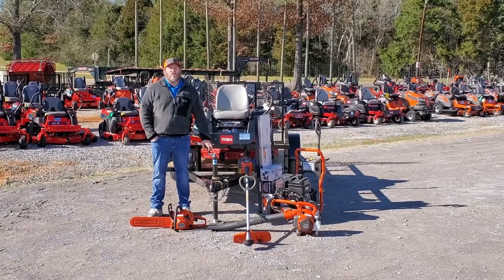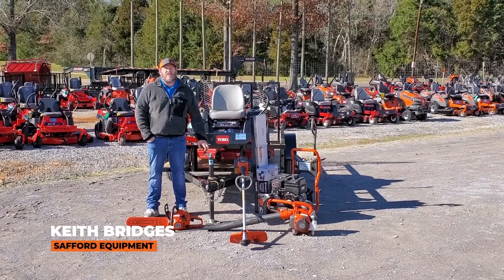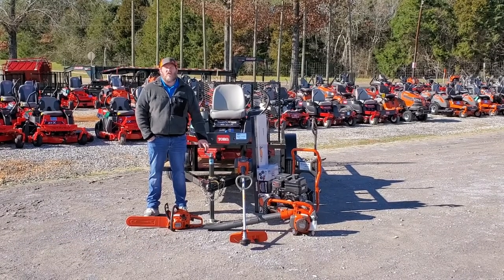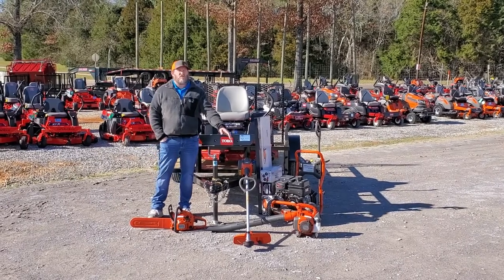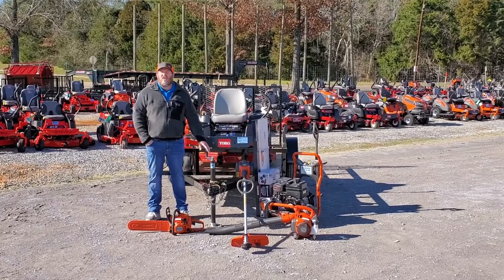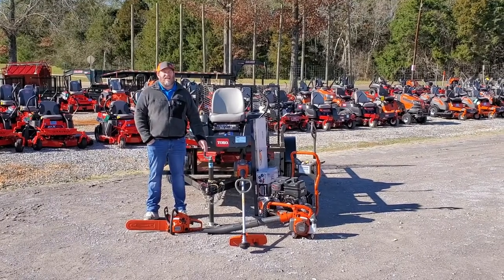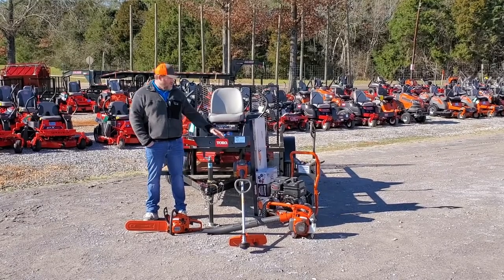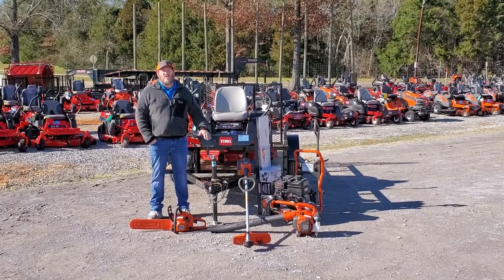Toro MX5000 ZeroTurn Mower Bundle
This bundle features the Toro MX5000 Zero-Turn Mower.

Toro TimeCutter MX5000 Zero Turn Mower
Husqvarna 125B Handheld Blower
Husqvarna 120 Mark II 16″ Chainsaw
Husqvarna 129L Trimmer
Caliber 5×10 Utility Trailer

We deliver & offer Financing! 🚚💰